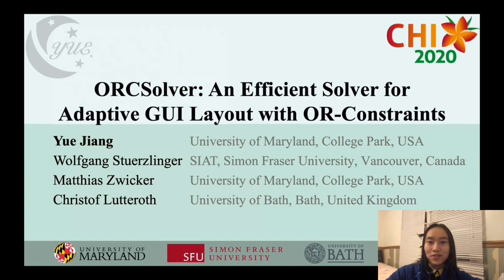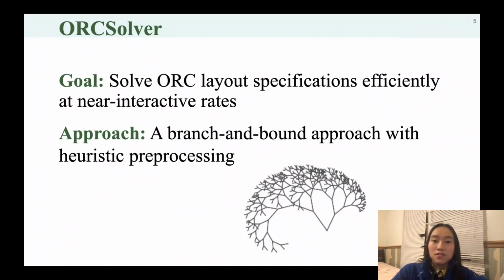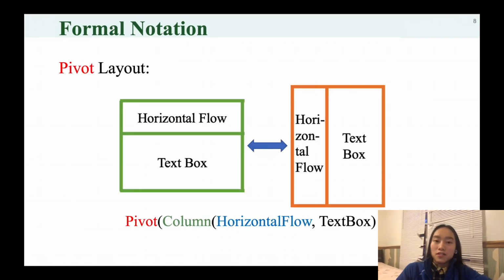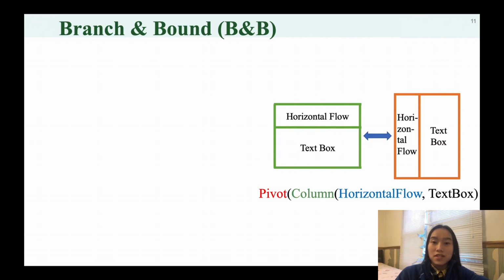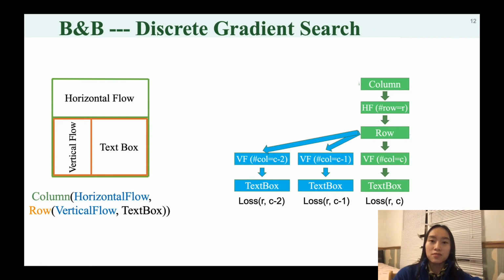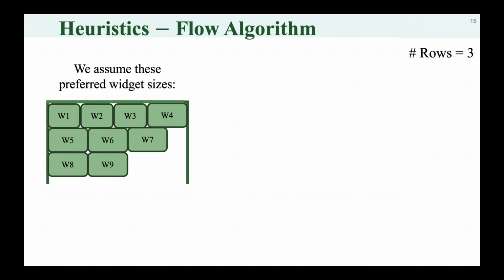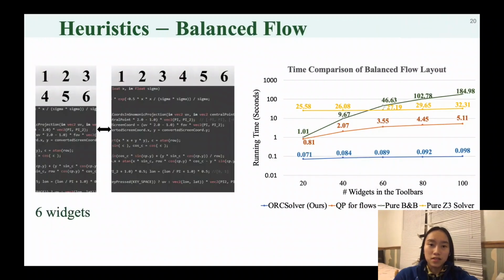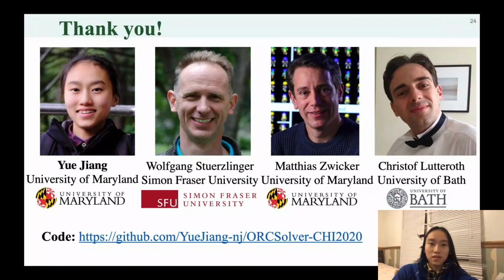ORCSolver: An Efficient Solver for Adaptive GUI Layout with OR-Constraints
Yue Jiang, Wolfgang Stuerzlinger, Matthias Zwicker, Christof Lutteroth

Session: GUI design

Abstract
OR-constrained (ORC) graphical user interface layouts unify conventional constraint-based layouts with flow layouts, which enables the definition of flexible layouts that adapt to screens with different sizes, orientations, or aspect ratios with only a single layout specification. Unfortunately, solving ORC layouts with current solvers is time-consuming and the needed time increases exponentially with the number of widgets and constraints. To address this challenge, we propose ORCSolver, a novel solving technique for adaptive ORC layouts, based on a branch-and-bound approach with heuristic preprocessing. We demonstrate that ORCSolver simplifies ORC specifications at runtime and our approach can solve ORC layout specifications efficiently at near-interactive rates.